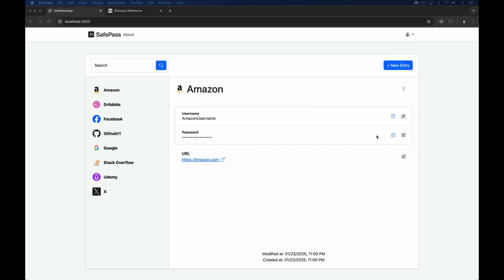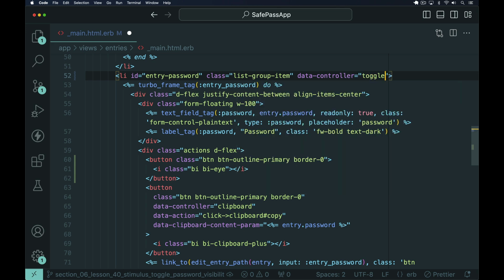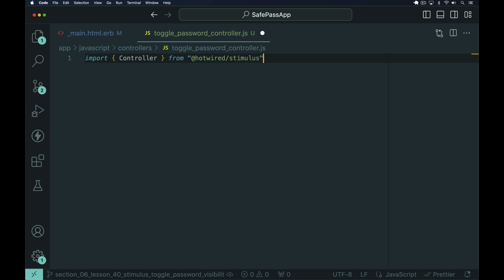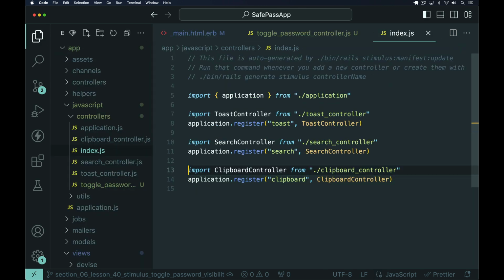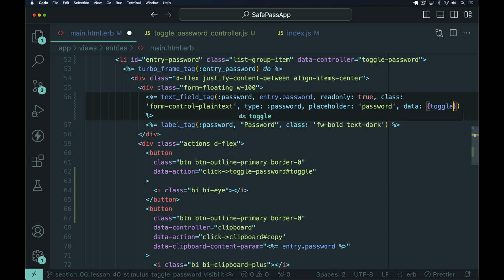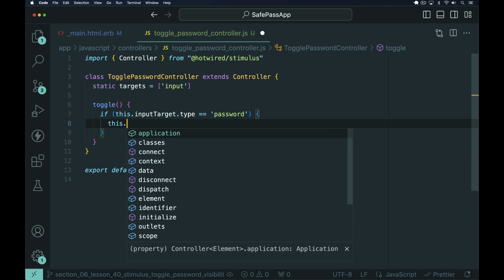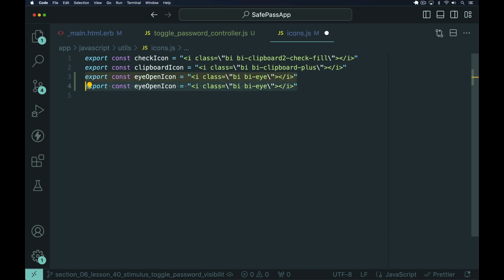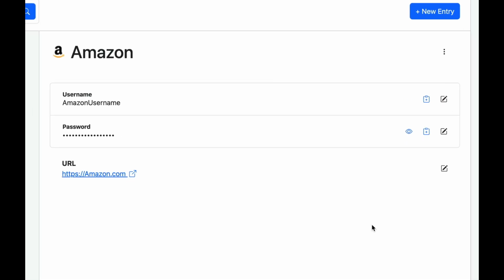Ruby on Rails 8 and Hotwire : Build a Password Manager - Stimulus - Toggle Password Visibility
In this lesson we add a nice-to-have password toggle feature. By default the password value in our UI is hidden. We'll now be able to show and hide the password value. We accomplish this by leveraging Stimulus JS

(Expires 07/22/2025 10:21 AM PDT (GMT -7)